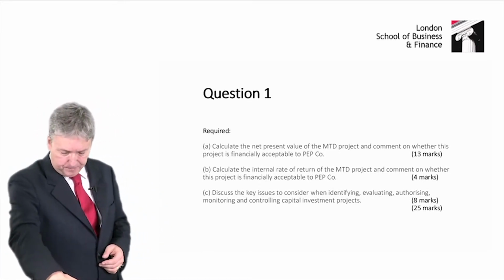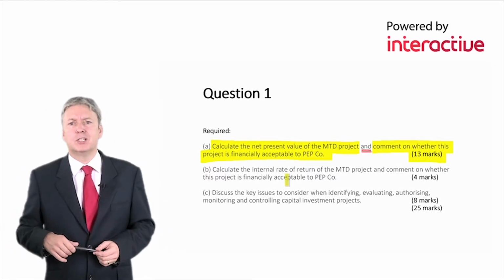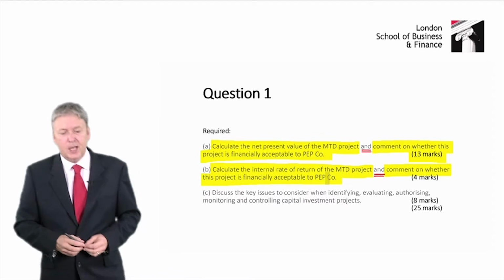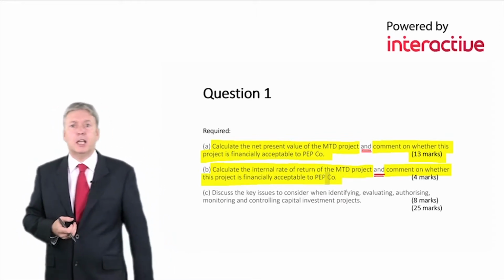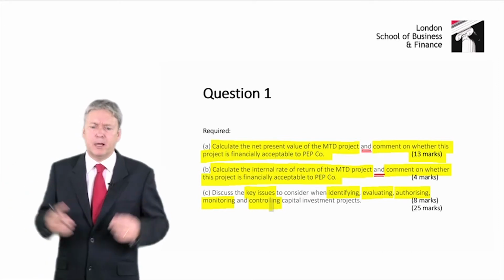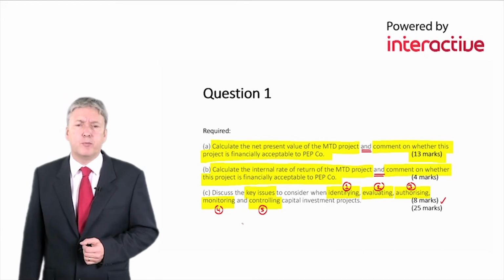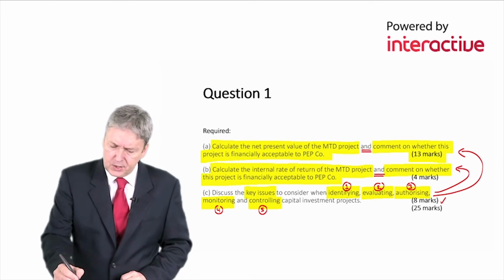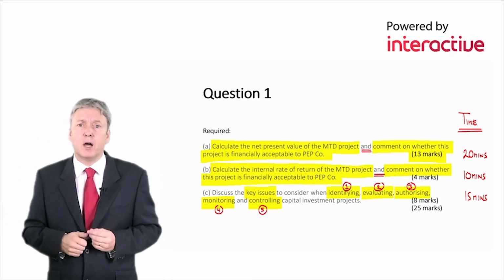LSBF ACCA: F9 Mock Debrief with Rob Sowerby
Rob is LSBF’S Director of Professional School has taught professional and masters courses for over 20 years and he has gained an excellent reputation for his accessible, entertaining and motivational tuition. This video is a sample revision mock debrief delivered by Rob.